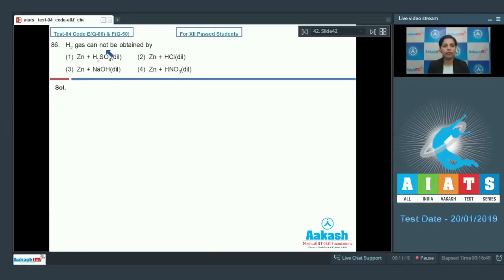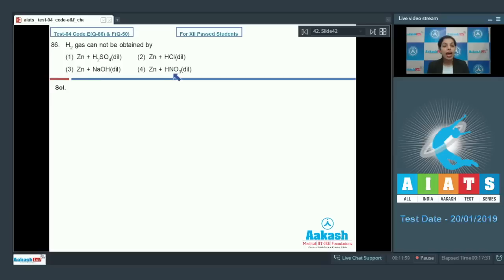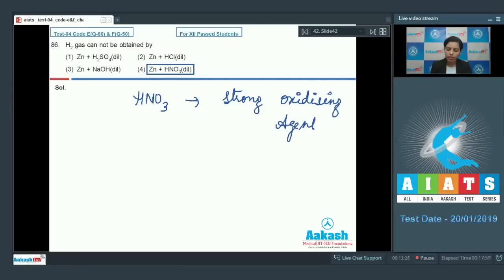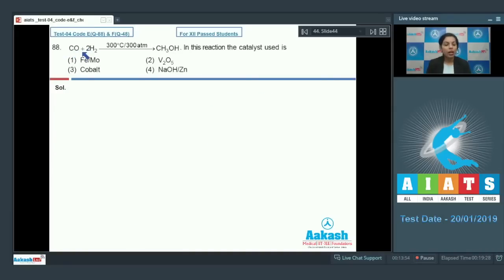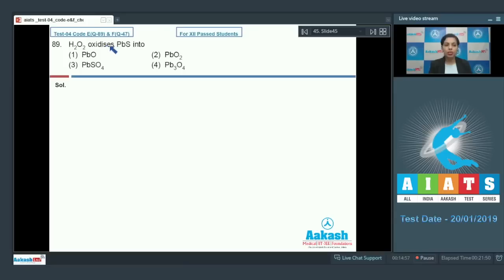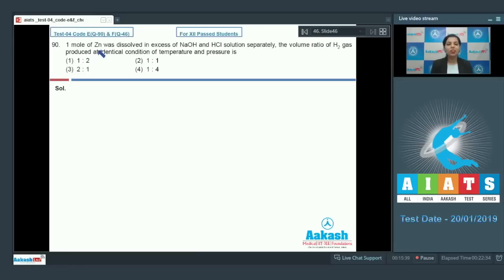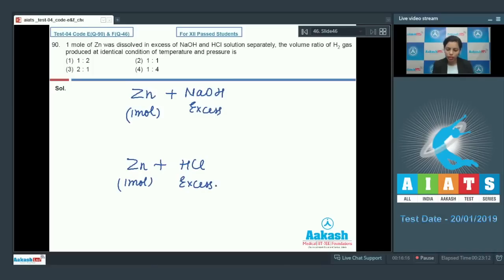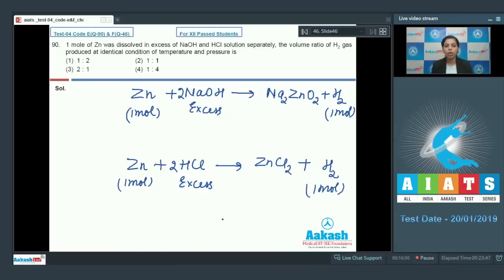AIATS TEST 04 Code E&F For XII Passed Students CHEMISTRY MEDICAL 2019 Q86 to 90